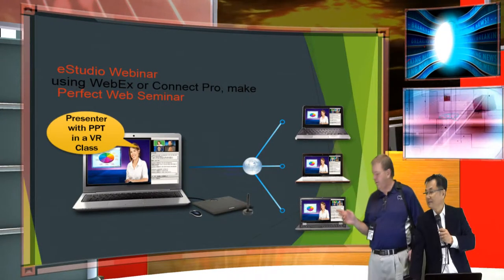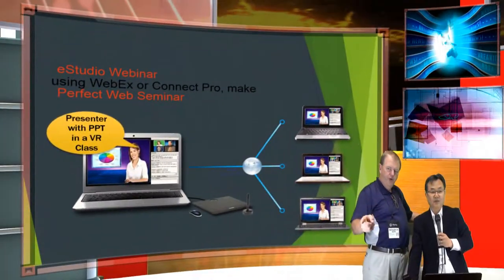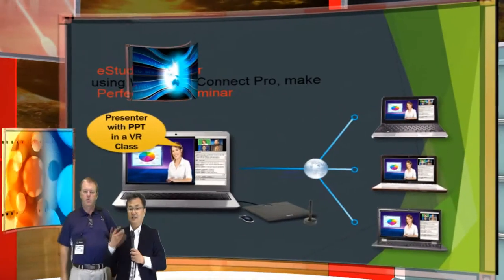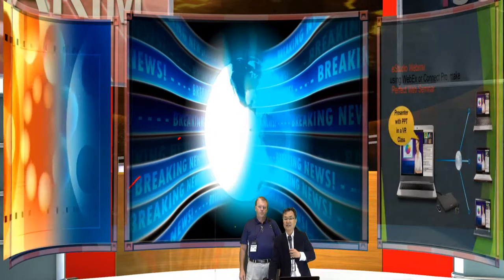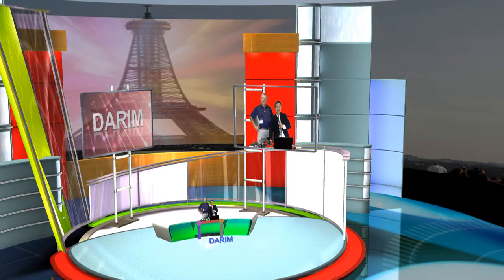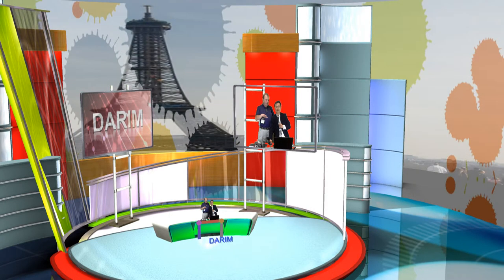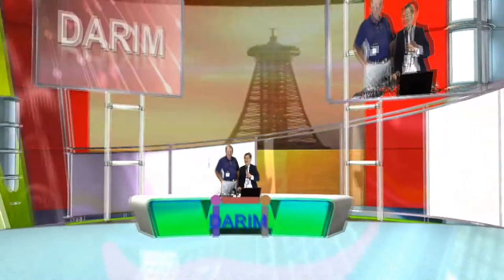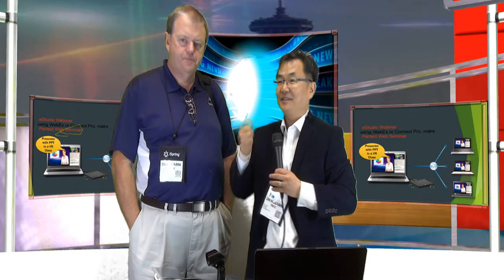Presentation to Mark at DevLearn - PennState University Elearning